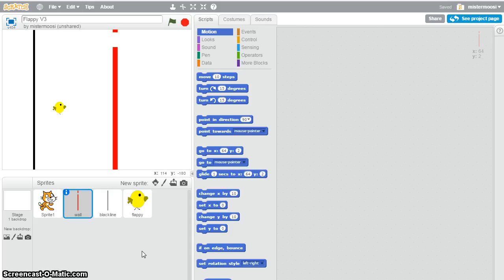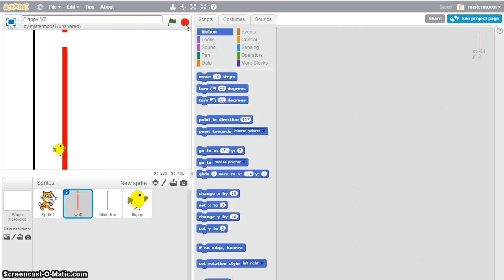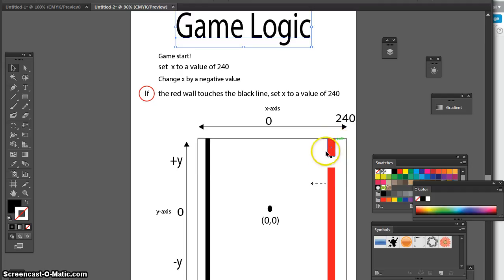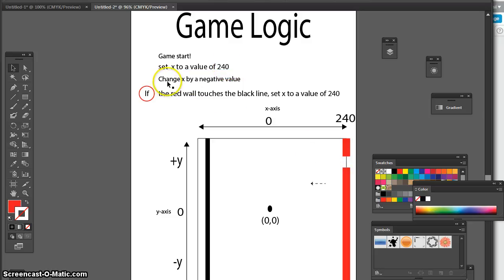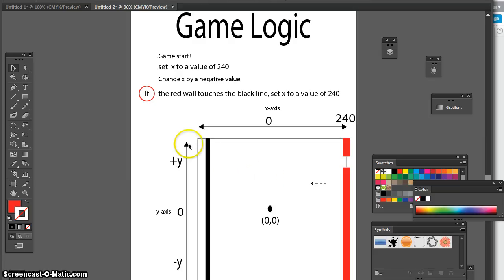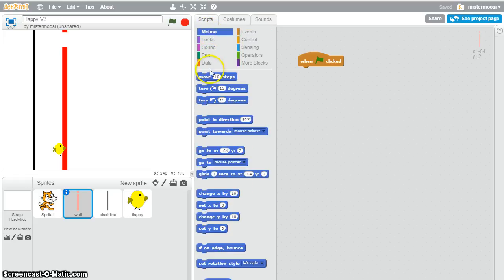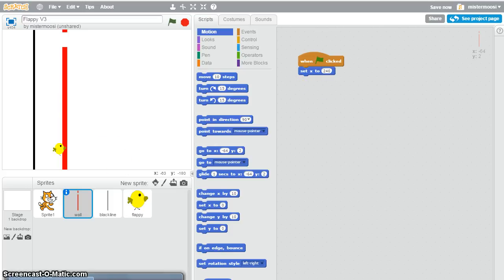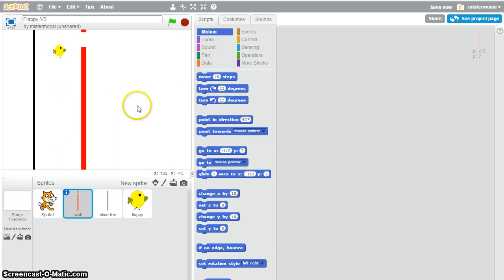flappy2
Second Flappy Scratch Game Logic intro